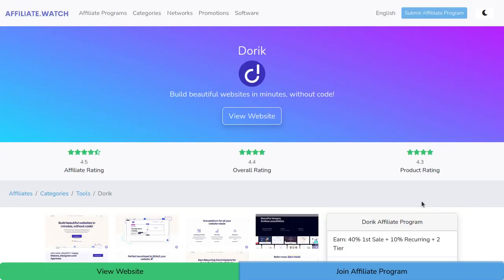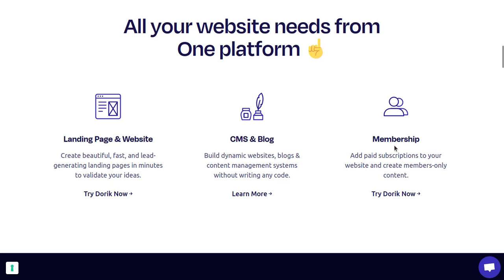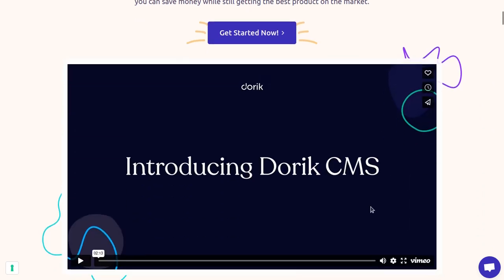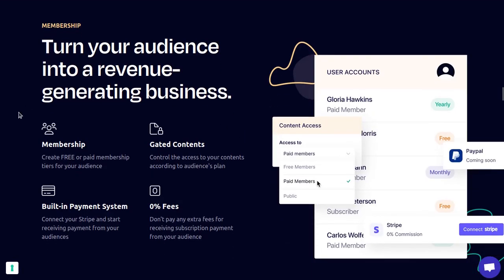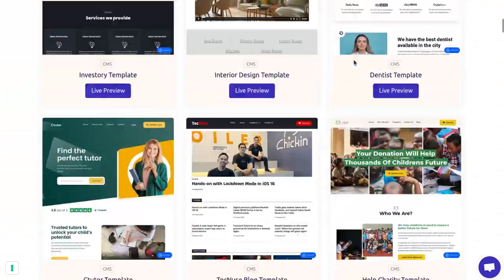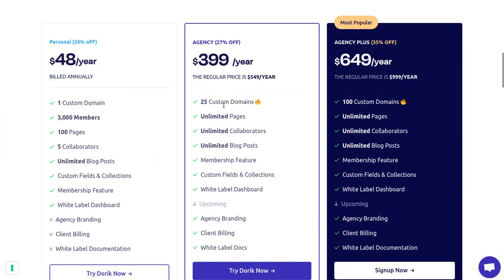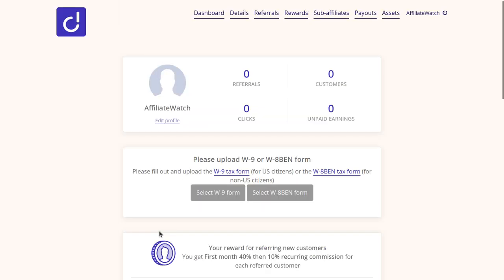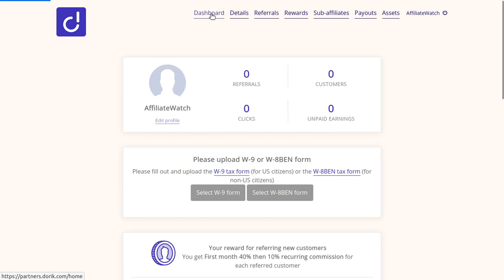BEST NEW 2 TIER AFFILIATE PROGRAM? 🔥 BUILD WEBSITES IN MINUTES WITH DORIK! 💰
EARN 40% FIRST SALE + 10% RECURRING COMMISSION + 2 TIER AFFILIATE COMMISSIONS WITH THE DORIK AFFILIATE PROGRAM 💰